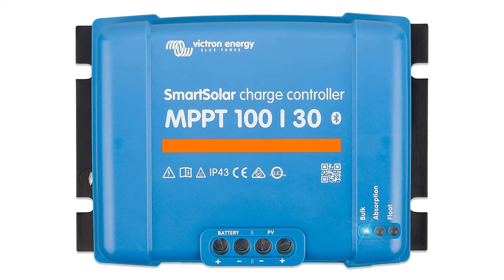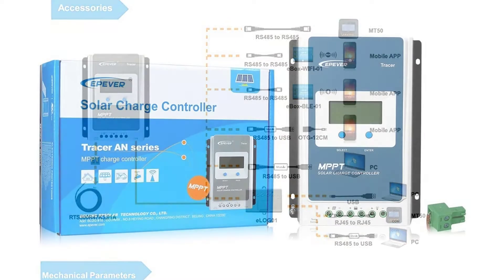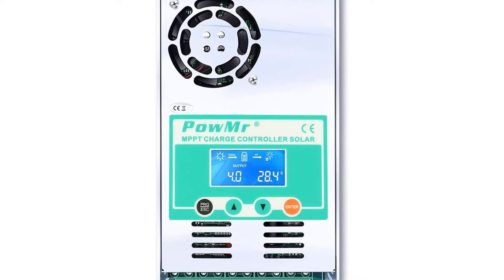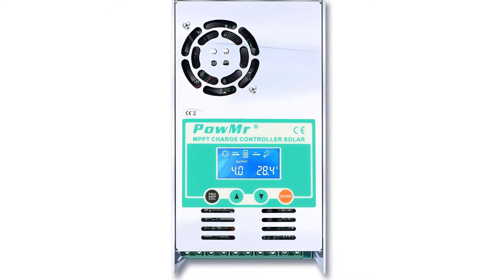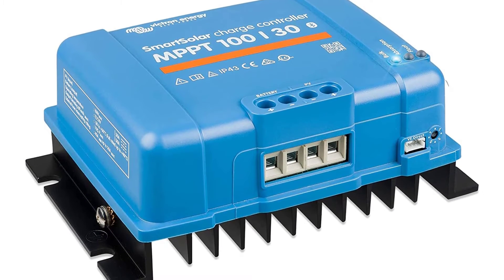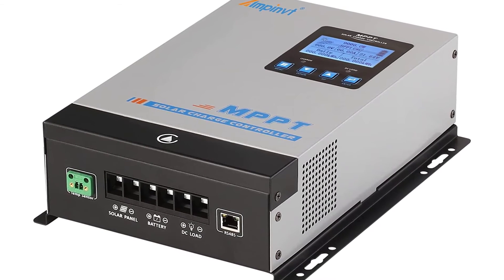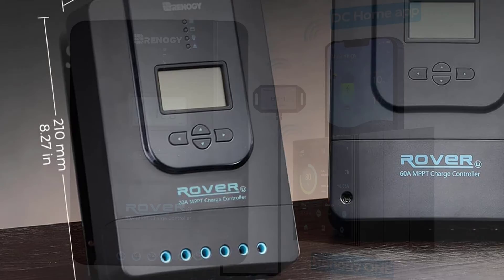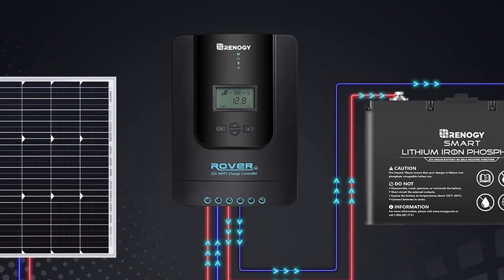Top 5 Best MPPT Solar Charge Controller in 2023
Top 5 Best MPPT Solar Charge Controller in 2023. In this video we are showing top 5 best budget MPPT Solar Charge Controller. I think you will be happy to see the review video of our MPPT Solar Charge Controller.

5. EPEVER MPPT Solar Charge Controller

4. PowMr MPPT Solar Charge Controller

3. Victron Energy MPPT Solar Charge Controller

2. AMPINVT MPPT Solar Charge Controller

1. Renogy MPPT Solar Charge Controller

arr reviewer